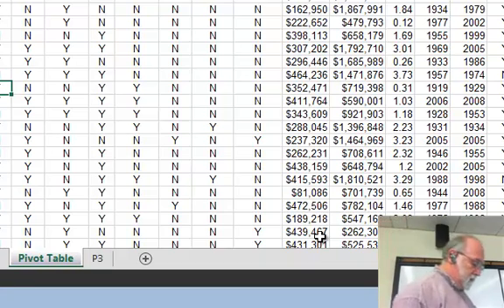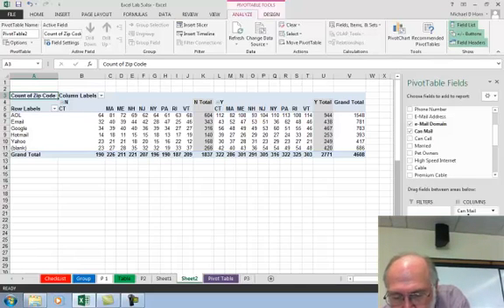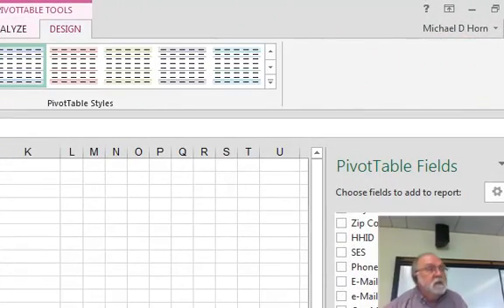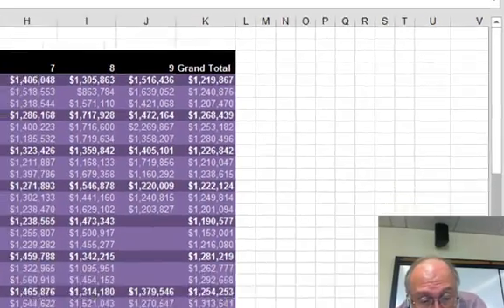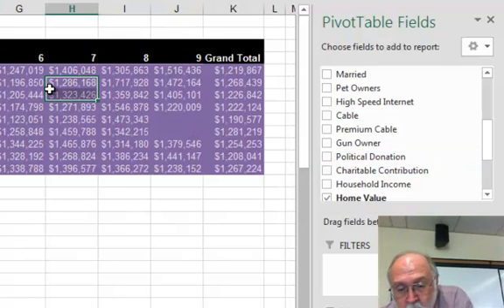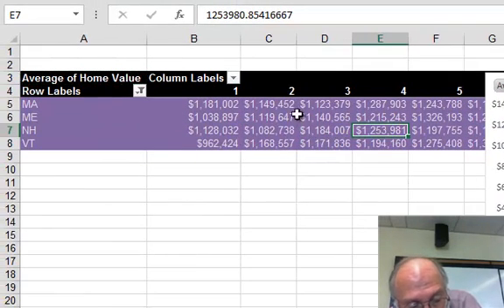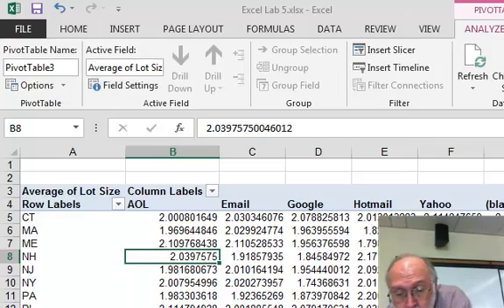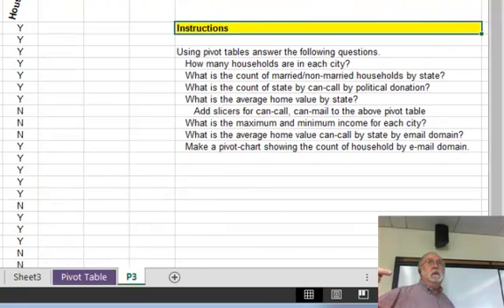Excel 5C V1